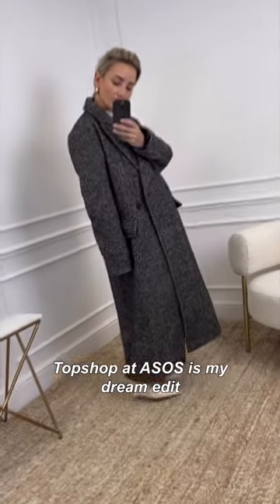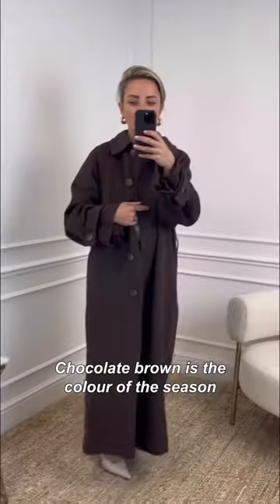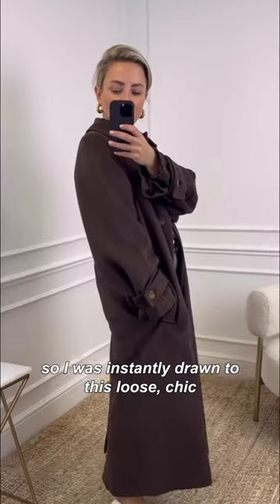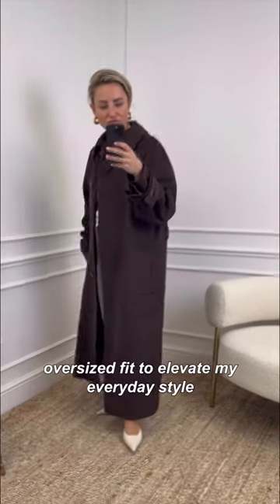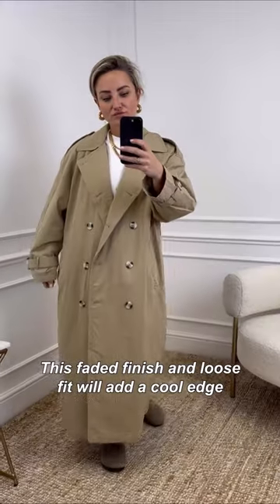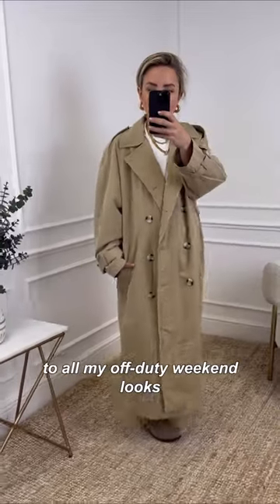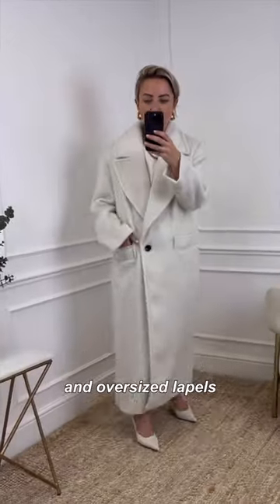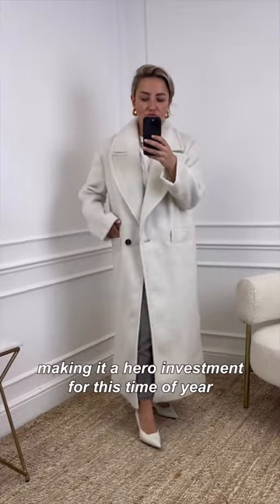How to style coats this season...